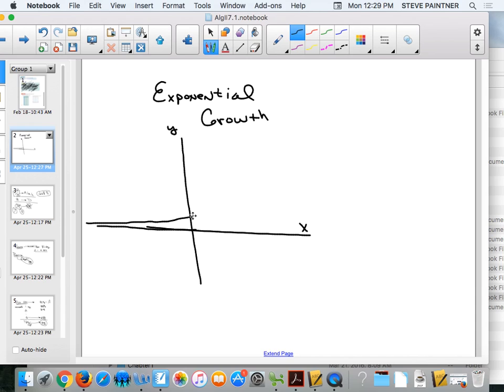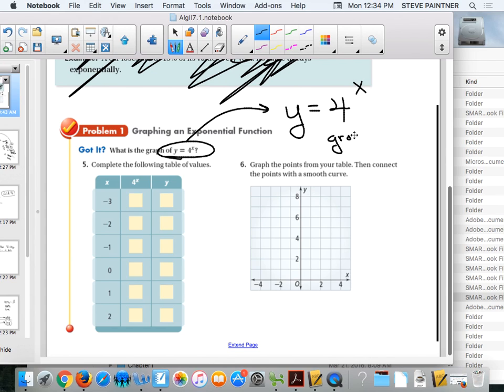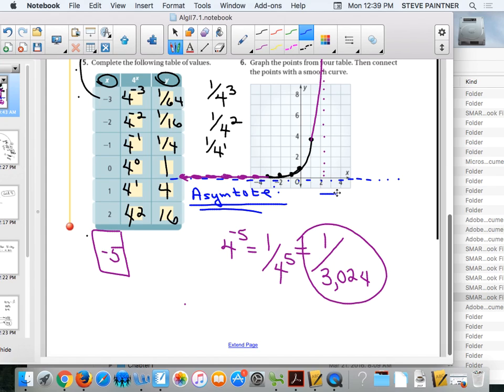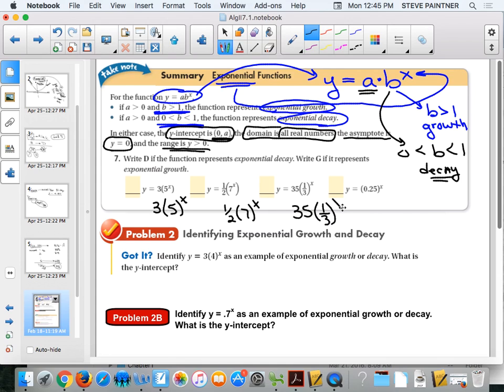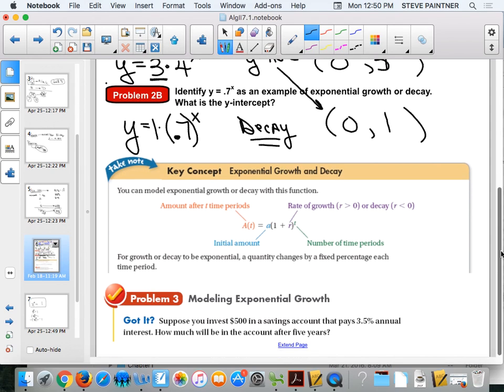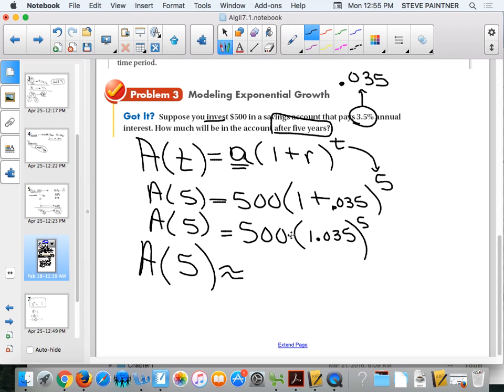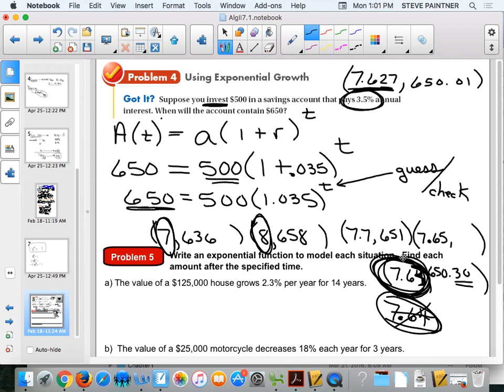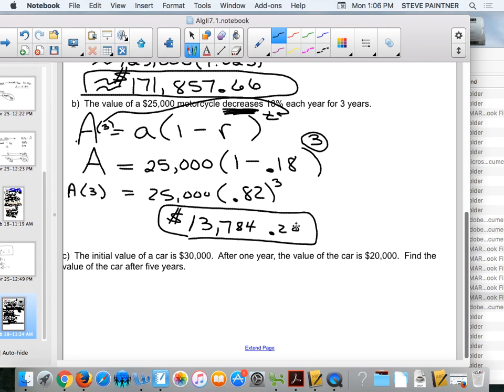7 1 Exponential Growth : Decay